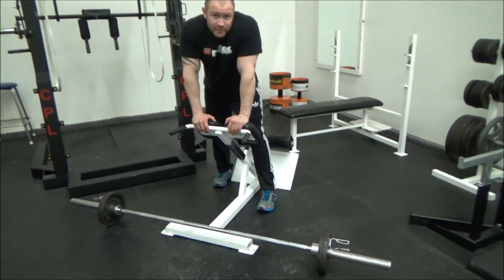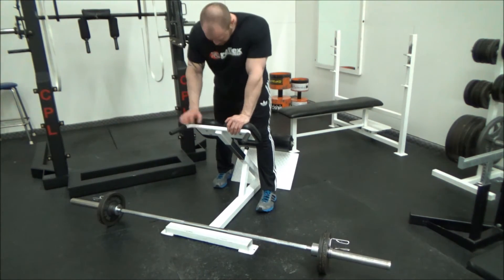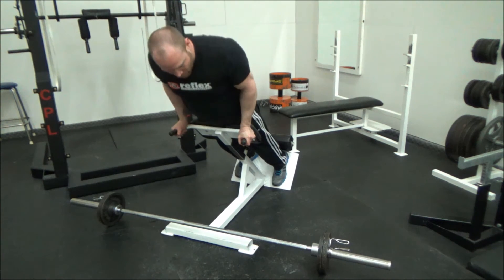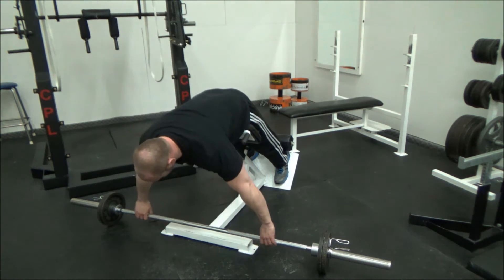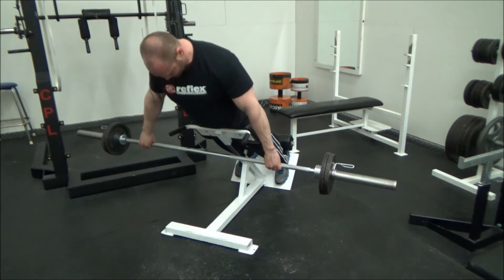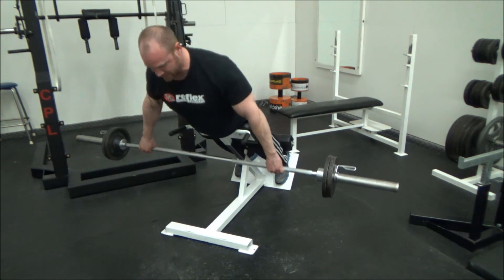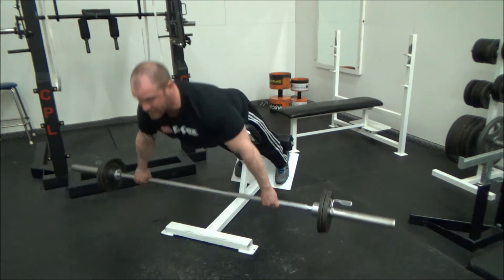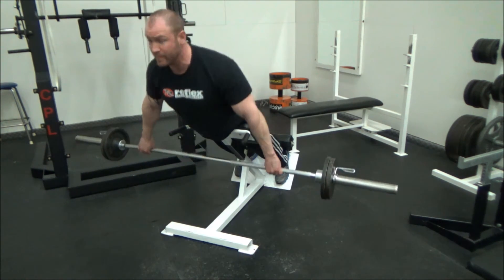BEST! Lower Back Workout!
12-18 Reps 4 Sets  2 Times a week

This is by far my favorite lower back exorcise! Simple and you get results.  Try it for 6 weeks and track your progress with some before and after photos.